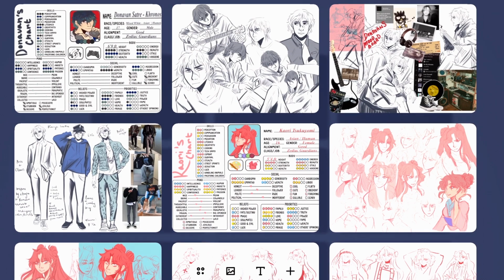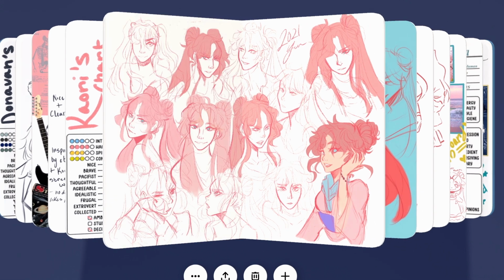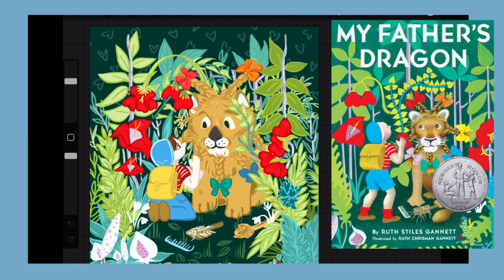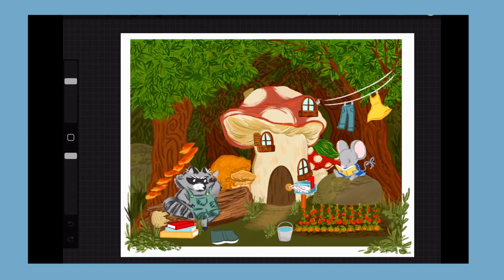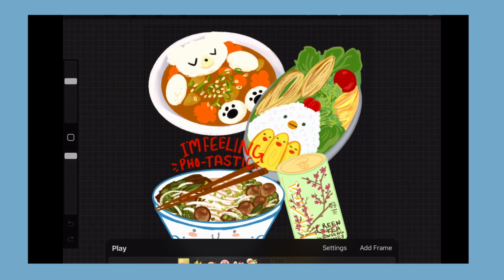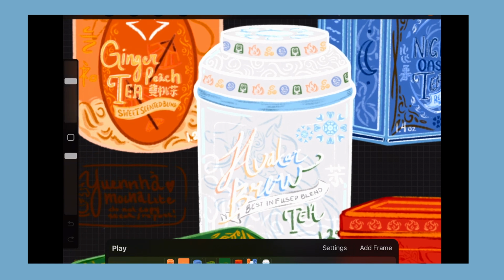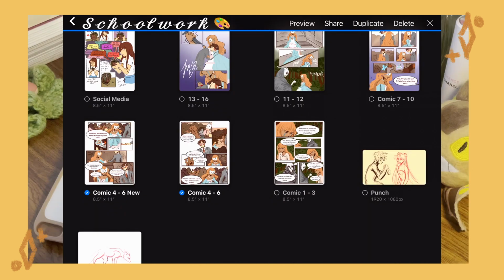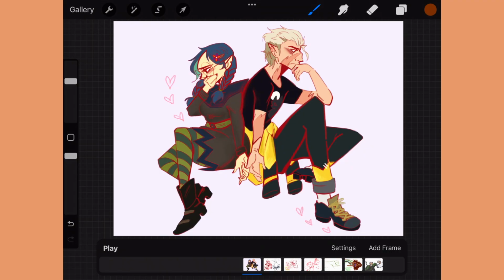Digital Sketchbook Tour ! 🪐🧸 (90+ procreate illustrations, process, animations & more)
As decided I exposing my digital sketchbook as a 2 year experience procreate user, I been thinking about the poll (more art life vlogs or digital art) a lot into continuing more animatics / storytime animations and digital art in the future, in fact I have a one coming soon as I already finished drawing for it

The digital sketchbook first used is in app call " paper wetransfer " the rest is in procreate,  I mainly discuss my creative process as a digital artist focus, how my style switches depending on a piece and more through out this video

high apologies for any background noises! I tried removing them in the best of my abilities way before publishing.

TIMESTAMPS :
1:12 - 3:00 // Sketchbook Page Section (Original Characters)
3:07 - 5:50 // Sketchbook Page Section 2 (Illustrations)
5:53 - 7:40 // Sketchbook Page Section 3 (Youtube Graphics)
7:43 - 9:04 // Sketchbook Page Section 4 (Fanart)

[◉"] VIDEO EQUIPMENT & EDITING SOFTWARE ↓:
Shot on: iPhone 8s Plus & 11, screen record on iPad 9.7 inch
Edited on: DaVinci Resolve 18
Graphic Designs & Visuals : Procreate | iPad 9.7 inch + 1st gen apple pencil

☊ BACKGROUND MUSIC CREDITS ↓ :
♪ Afternoon (Prod. by Lukrembo)
Link :
 • lukrembo - aftern...

thank you so much for watchingggg! (^0^)= ♡ here 4 u!!

~if you like this video please look forward for more and consider supporting this channel by subscribing and follow me on other platforms, I'll see y'all soon! stay hydrate, stay sexy and stay safe!!! byeee!! ♡